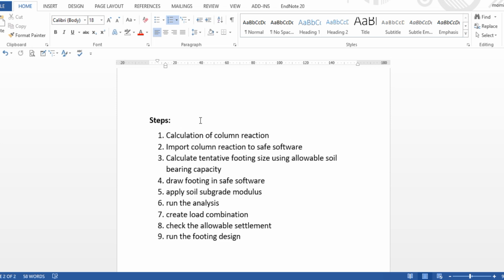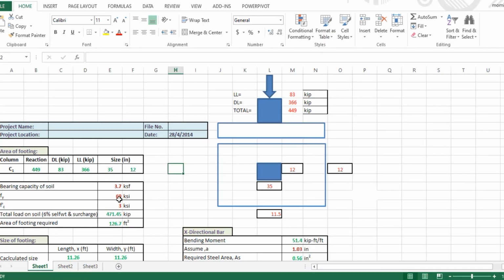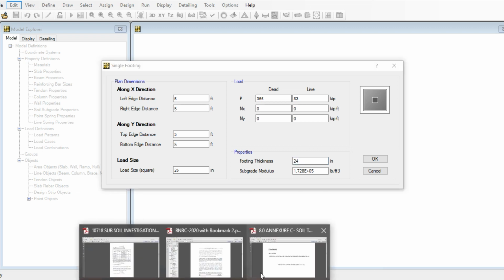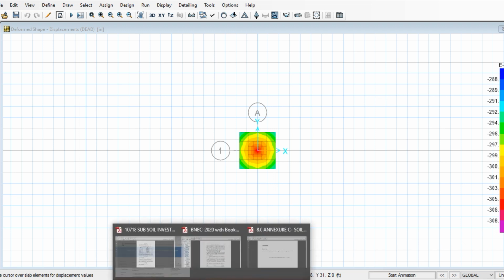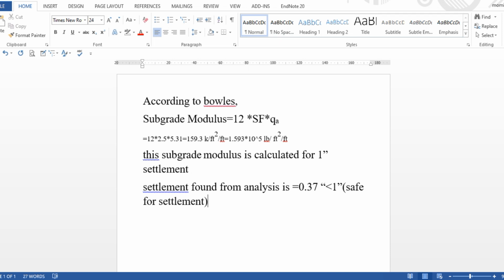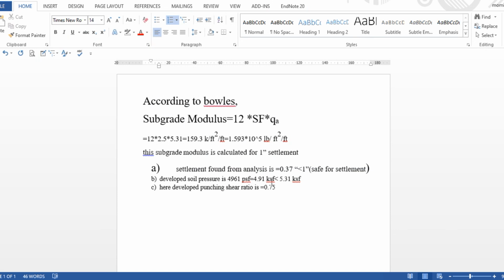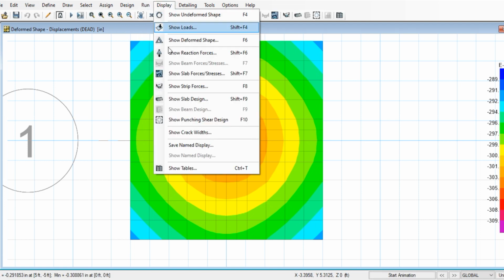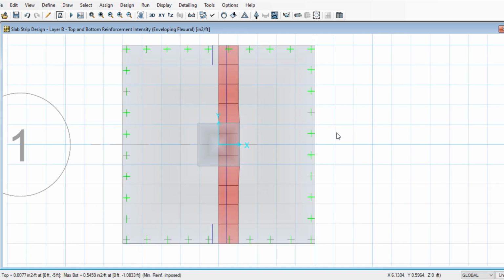Isolated footing design in safe 1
This video shows about the analysis and design of isolated footing in safe